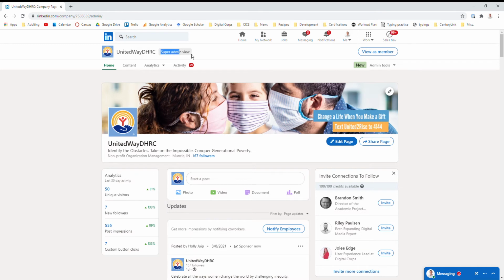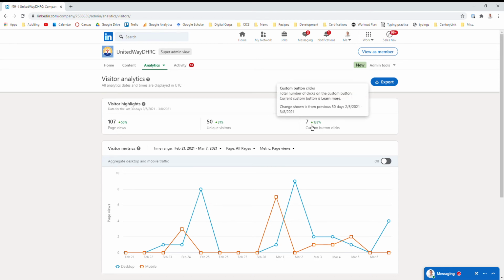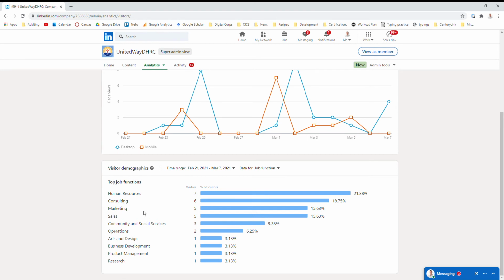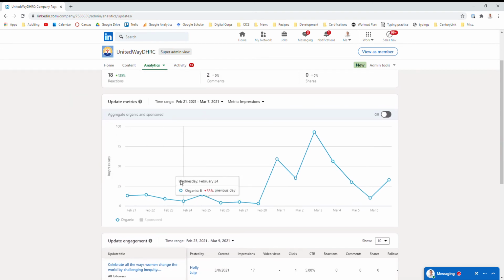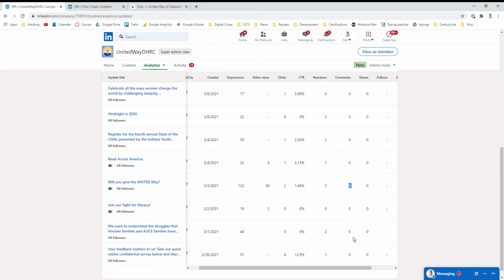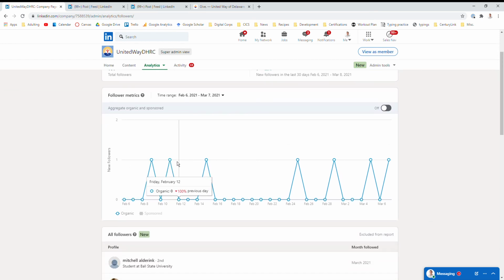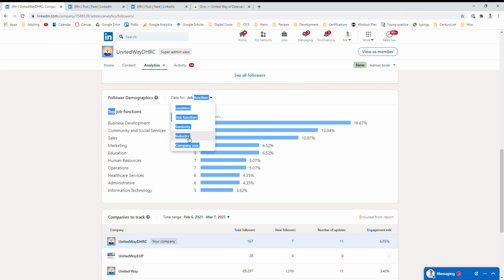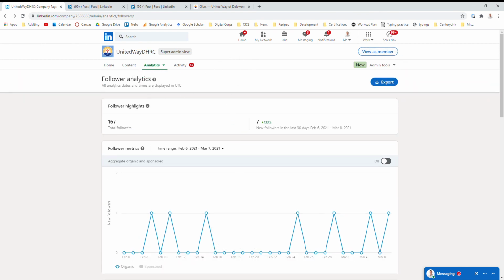LinkedIn Analytics Overview